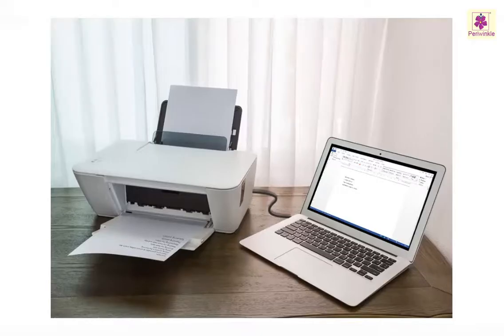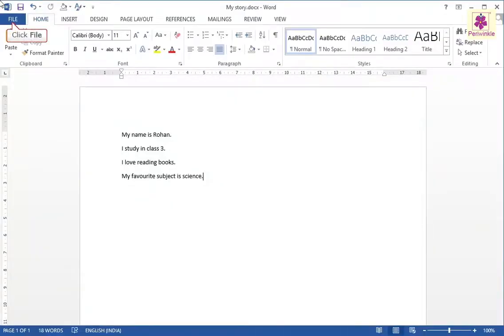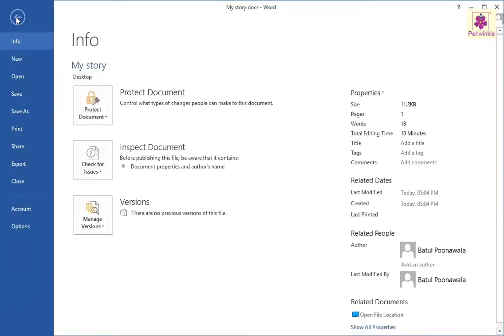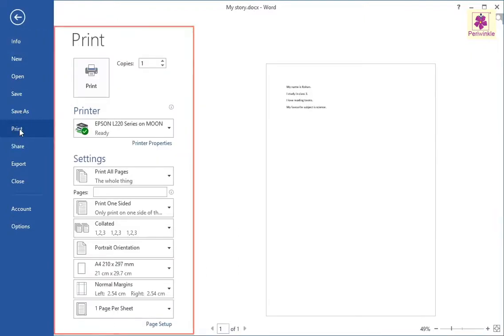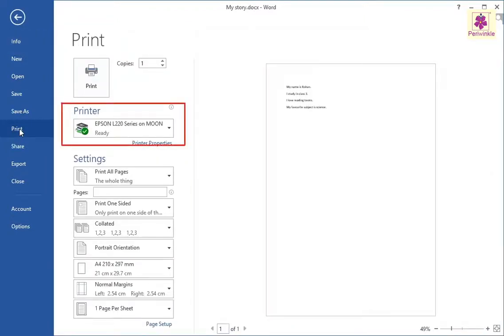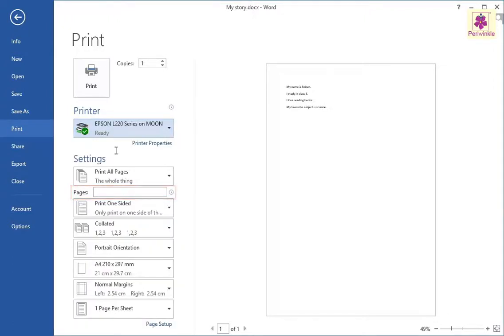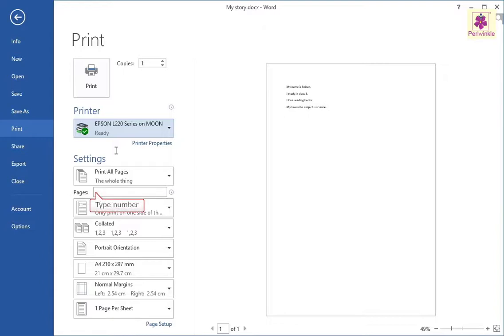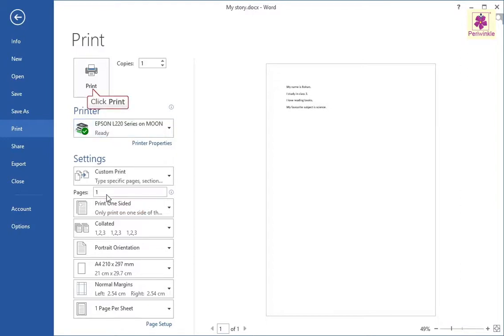Printing a Document | Computer Training | Periwinkle